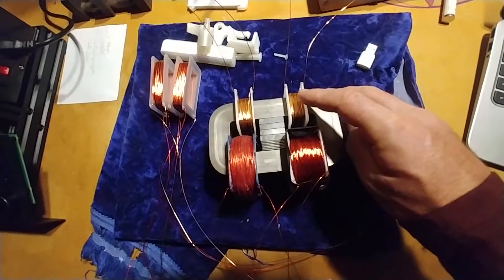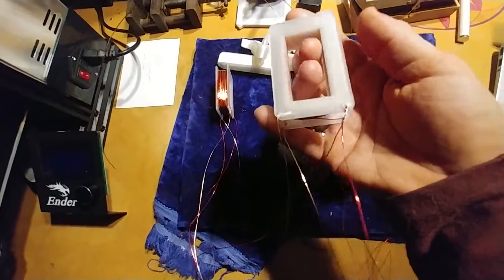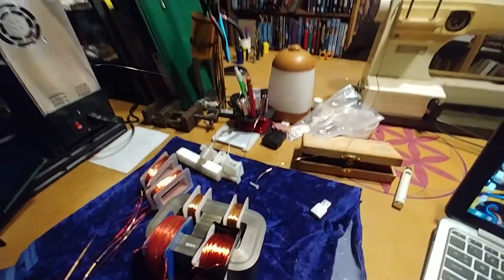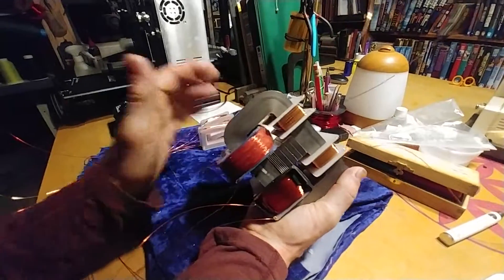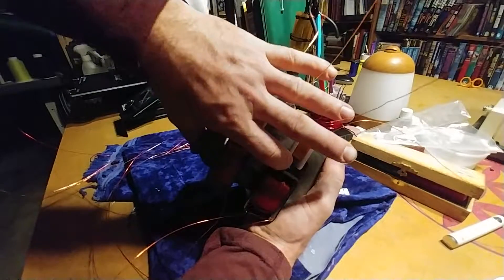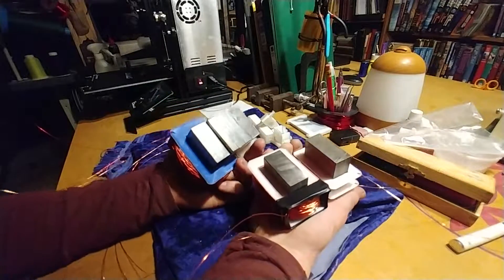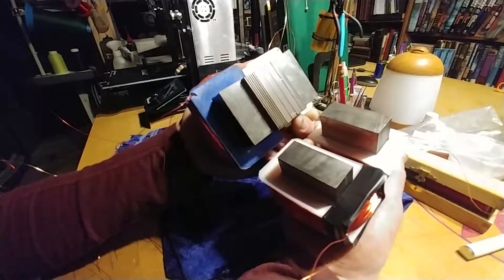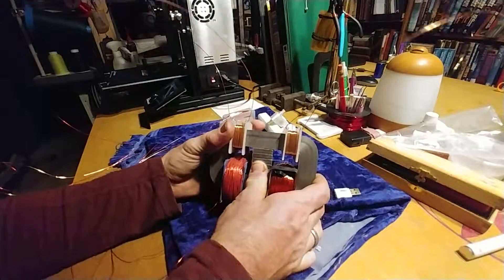MEG Replication - Part 3 - Amorphorous C-core coils wound and installed.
Here, the next step of the motionless electromagnetic generator is completed, with the 100 turn input coils and 1500 turn output coils wound and installed on the C core with the neodymium magnet in the center.  I had to experiment for a while to figure out how to actually separate the core to get the coils on, more difficult than you would think. The next step is to test the Proto control board, then to hook the control board up to the C core and record the output waveforms.